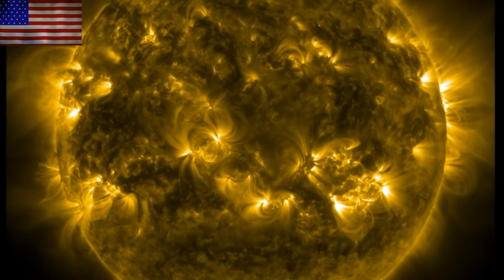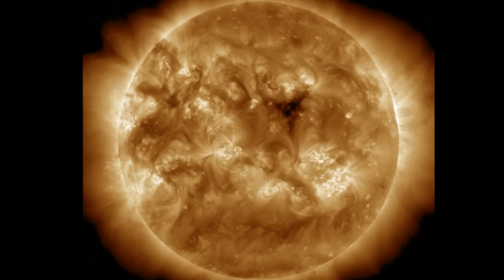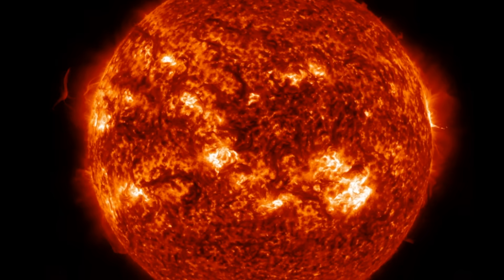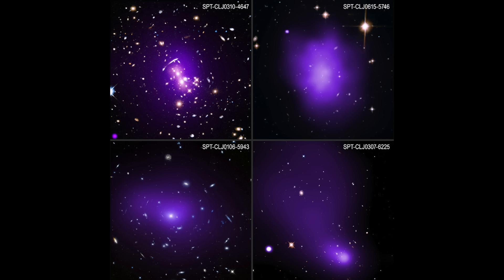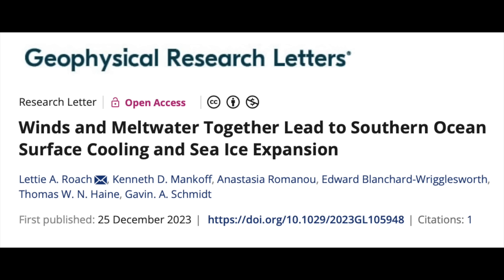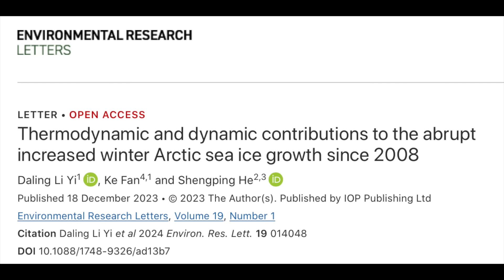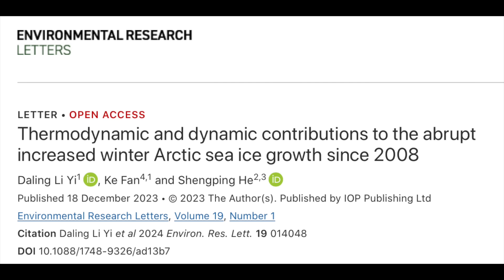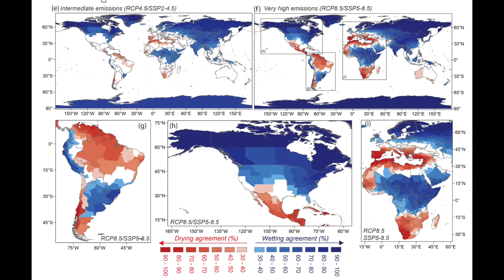Solar Watch, X-Rays, Ice | S0 News Jan.14.2024